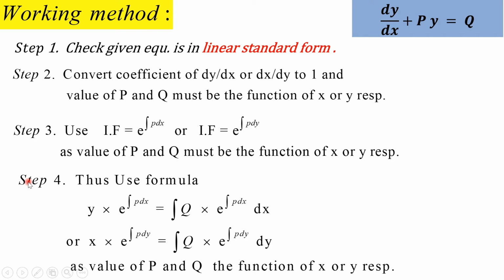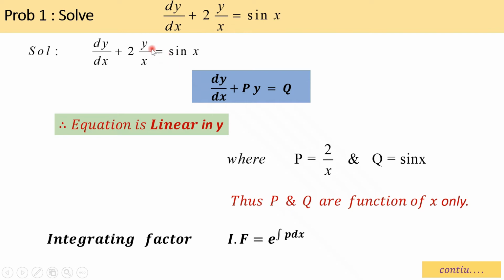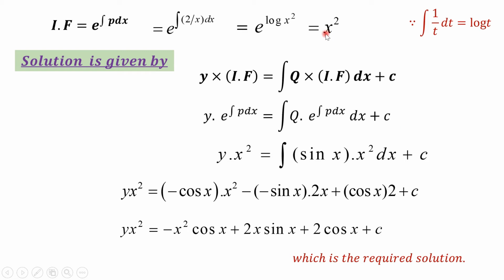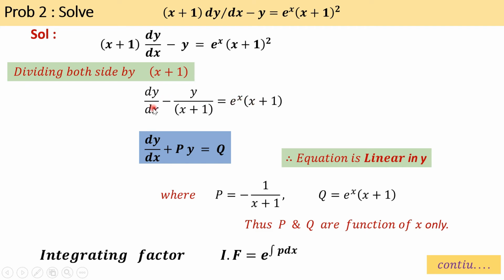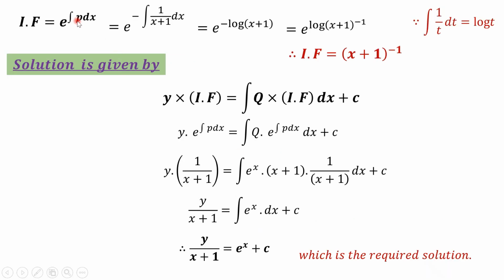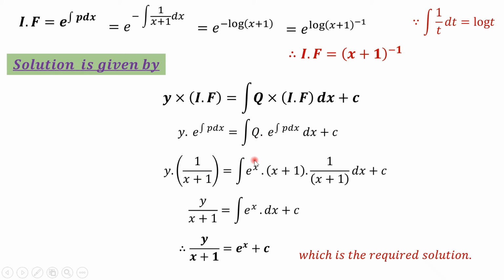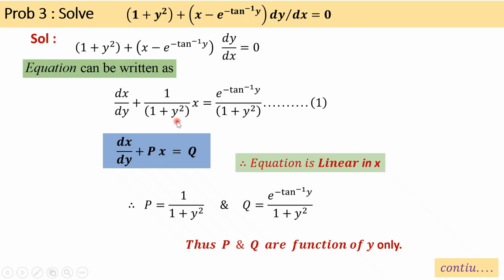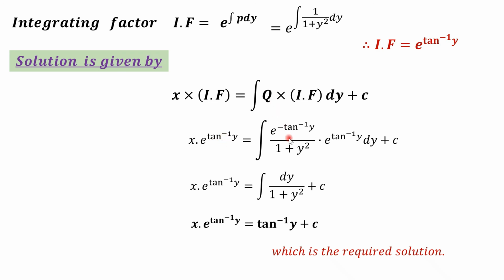Problems on linear differential equation of first order first degree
Solved Examples
𝒅𝒚/𝒅𝒙+𝟐 𝒚/𝒙=sin⁡𝒙
(𝒙+𝟏)  𝒅𝒚/𝒅𝒙−𝒚=𝒆^𝒙 (𝒙+𝟏)^𝟐
(𝟏+𝒚^𝟐 )+(𝒙−𝒆^(−tan^(−𝟏)⁡𝒚 ) )  𝒅𝒚/𝒅𝒙=𝟎
Engineering Mathematics for Degree Engineering Students of all Universities.